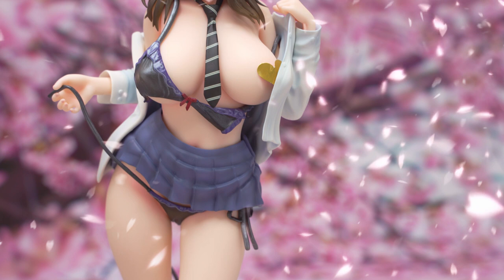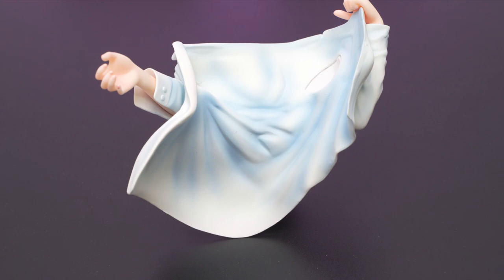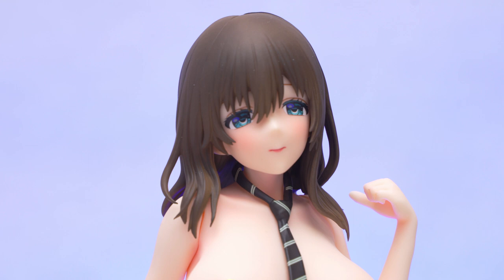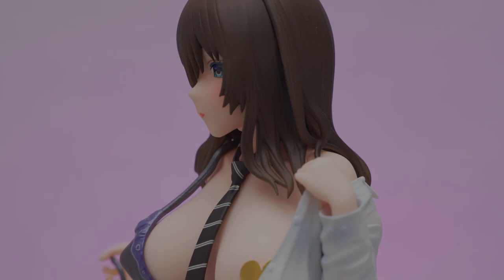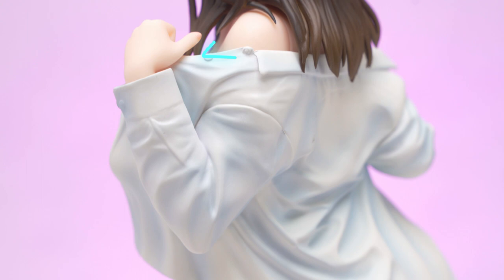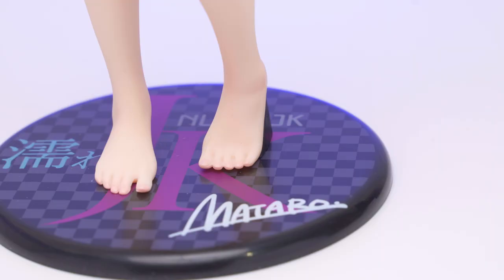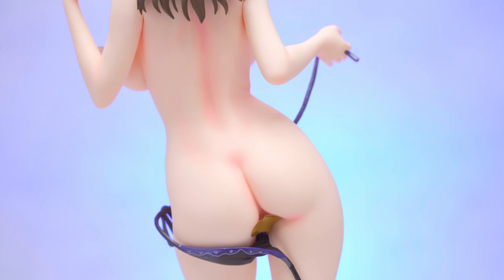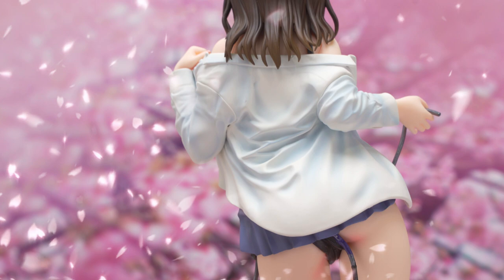1/6 Aya Kuromine by Daiki Kougyou Anime Figure review, illustrated by Mataro (魔太郎)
It's time to review another Mataro illustrated figure! This is a JK called Aya Kuromine, made by Daiki Kougyou. Lots of accessories to play with, but is the figure any good?

0:00 Intro
0:49 Accessories
1:30 Head Sculpt
3:14 Body Sculpt
5:34 Cast-off
6:45 Final Thoughts